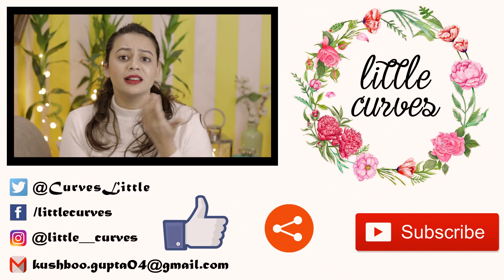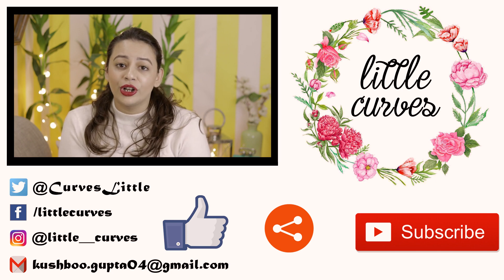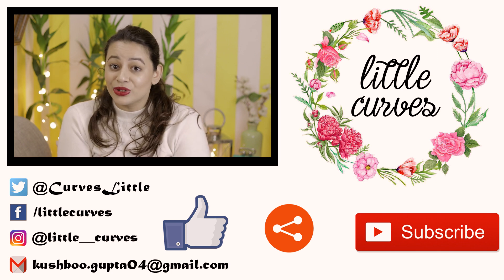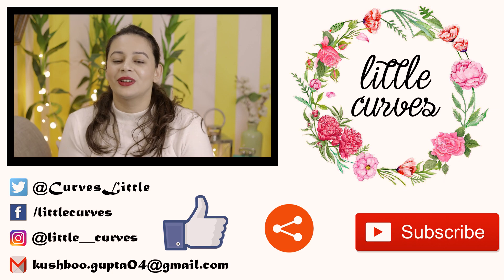Fruit Mask For PIMPLES || Fruit Face Mask DIY || DDD Day 22 || December Daily Dose